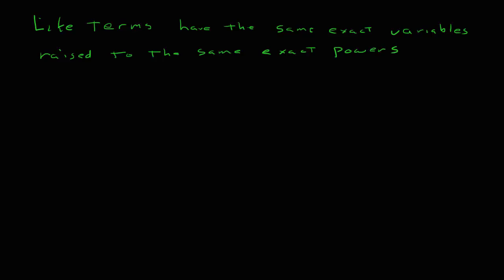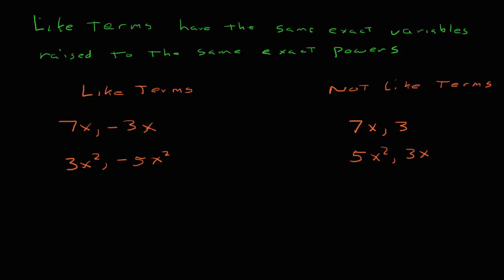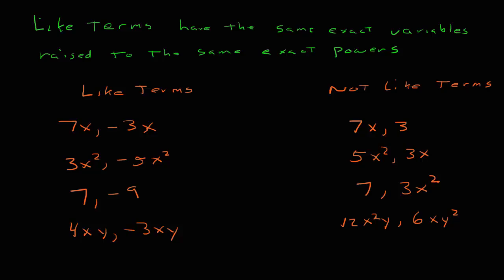Like Terms Level Zero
Learn the definition of like terms and learn how to combine basic like terms.